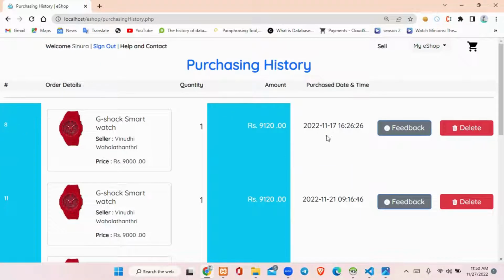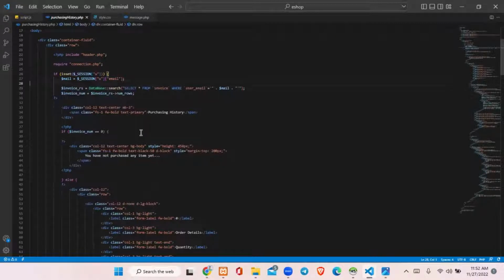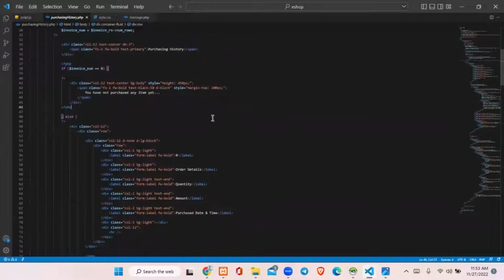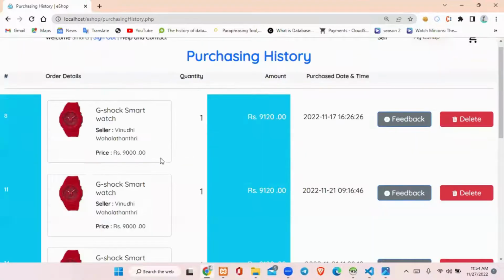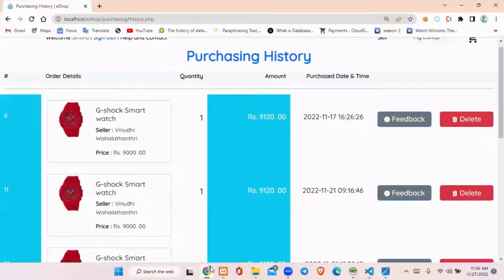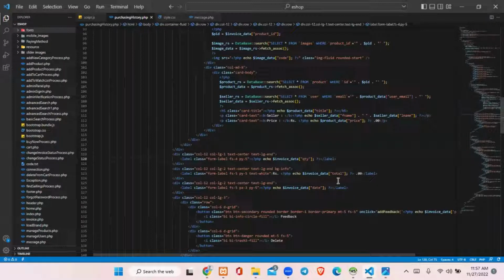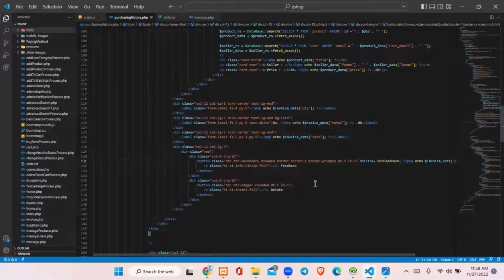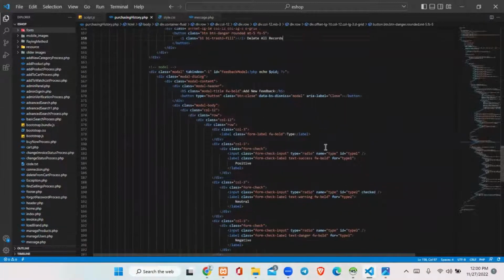Web Project Task 35 || 1st Year || Semester 01 || Java Institute || Sinura Wahalathanthri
Video title : (Design a responsive purchase history page using HTML, CSS, JavaScript and Bootstrap)